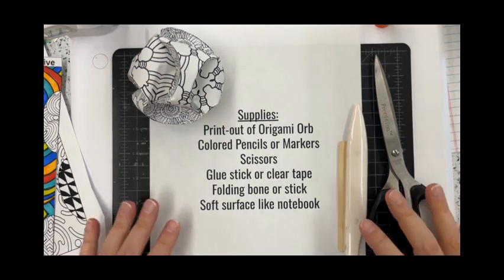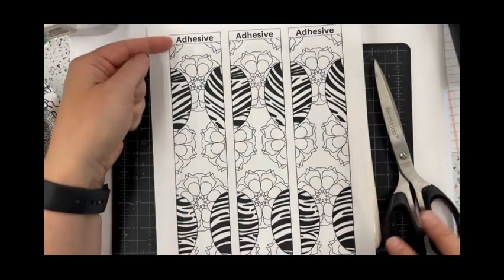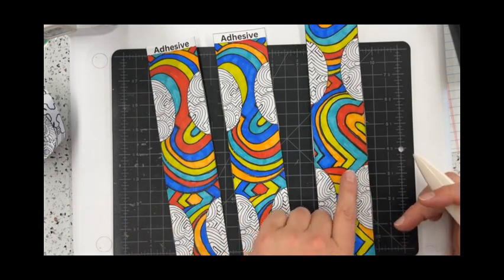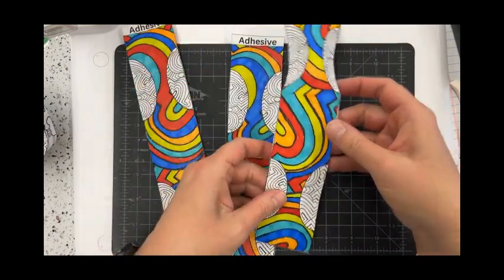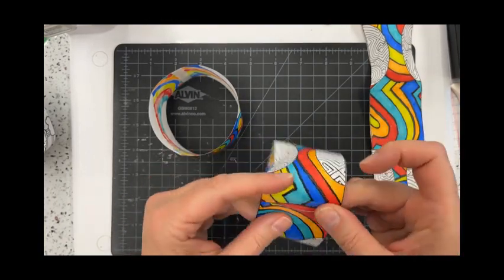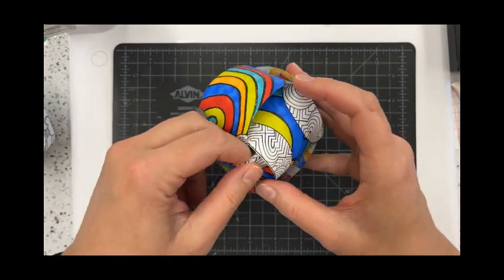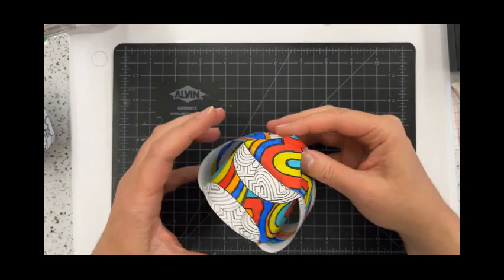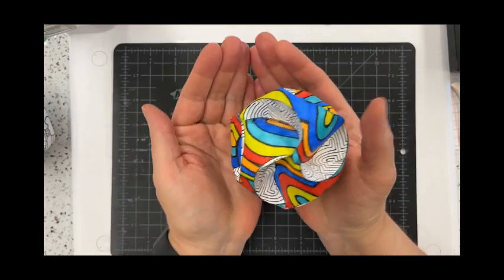Origami Orbs Demo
Looking for a fun and unique activity? Our Origami Globe Project has got you covered! Perfect for all ages, this project  brings endless creativity right to your fingertips.

🌟 10 Different Patterns
🌟 Printable Origami Papers
🌟 Easy-to-Follow Video Tutorial

Why You'll Love It:
👉 Fun for kids, families, and classrooms
👉 Customize with your favorite colors - Use colored pencils or markers!
👉 Instant download – start creating right away!